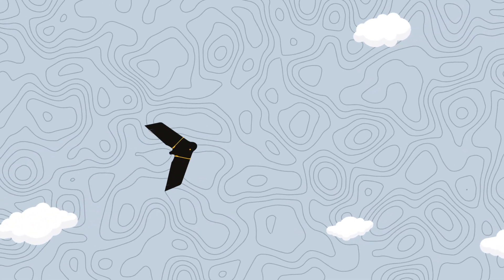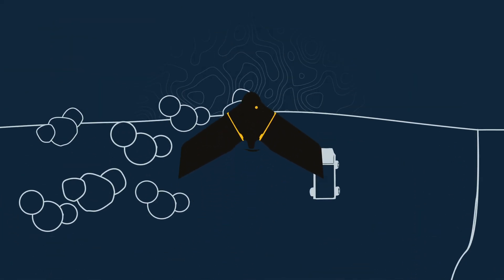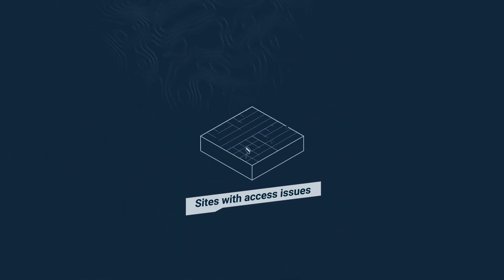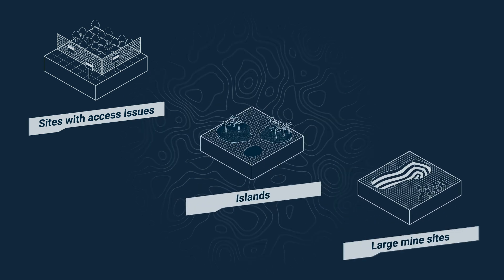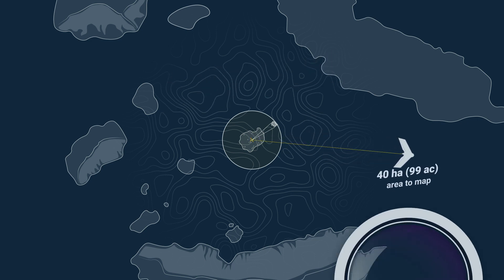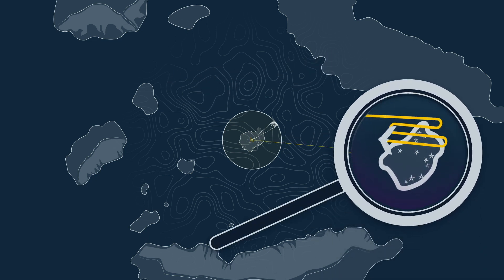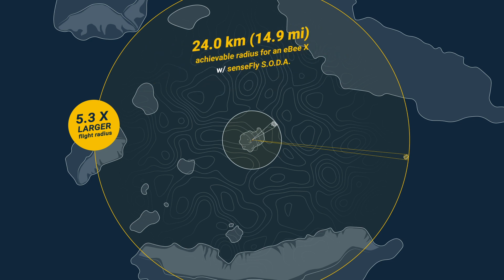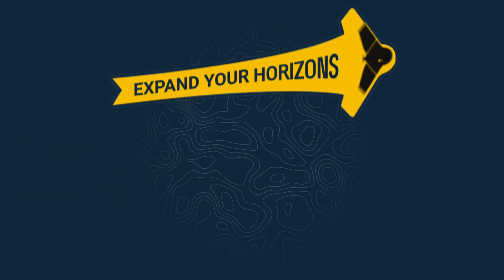Why Fly a Fixed Wing Drone? Reason 4 - Expand your remote mapping capabilities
Why fly a fixed-wing drone? Reason 4 - Expand your remote mapping capabilities by up to 5.3x more!